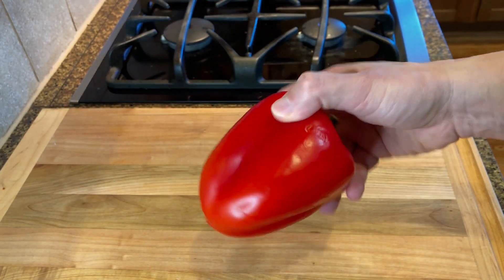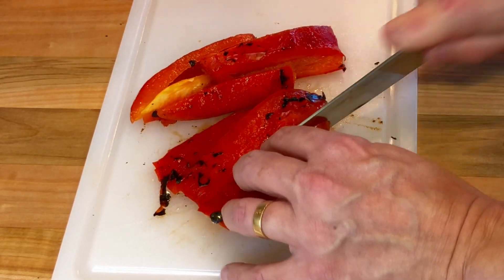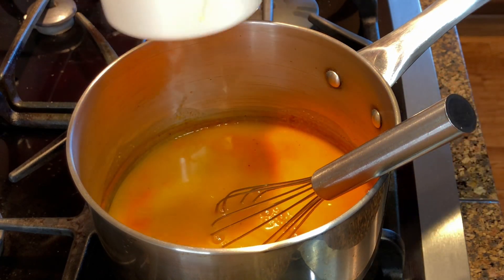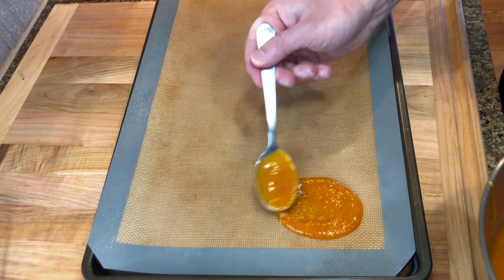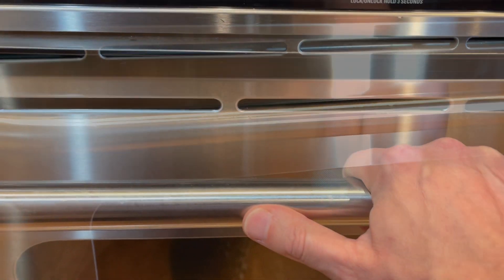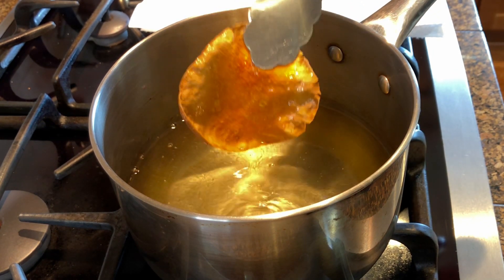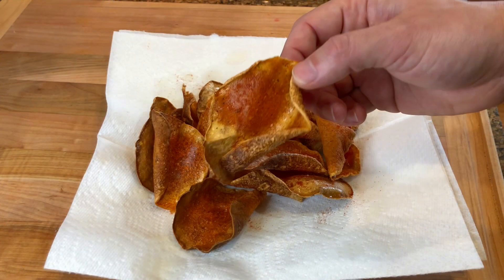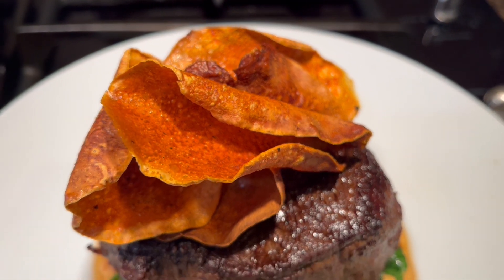Bell Pepper & Paprika Chips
Follow this recipe to make to make Roasted bell pepper and Paprika Chips.

Ingredients:
1 medium size Red Bell Pepper
1 1/2 cups of chicken broth or stock (can be substituted by water for a Vegan or Vegetarian version)
* You will need 2 total cups of liquid once it is blended with the Bell Pepper.
1/2 to 1 teaspoon of paprika or smoked paprika for an added smokey flavor.
4 tablespoons of potato starch
Salt and optional extra paprika to sprinkle over the fried chips

Dehydrate in 175F - 79C oven for 2 hours or until completely dry. You can also use a Dihydrator.

Fry on 370F - 187C for just seconds until puffed up.